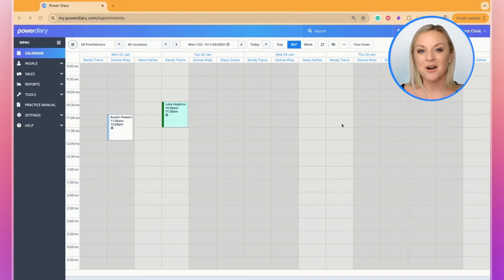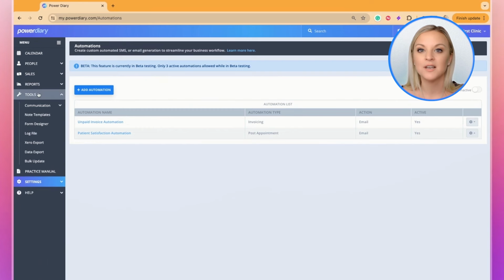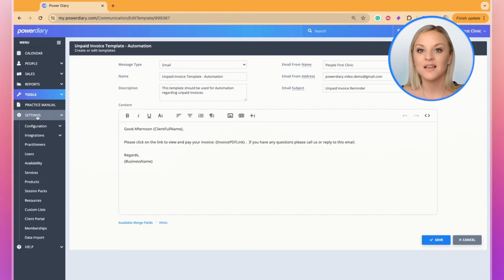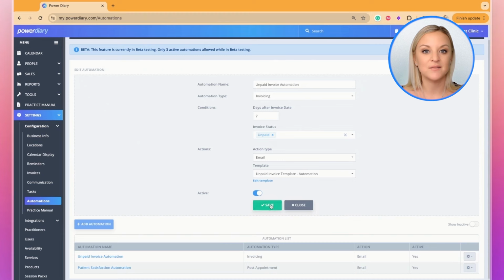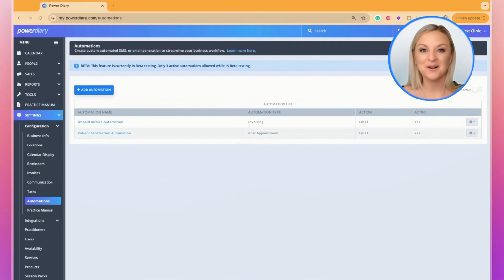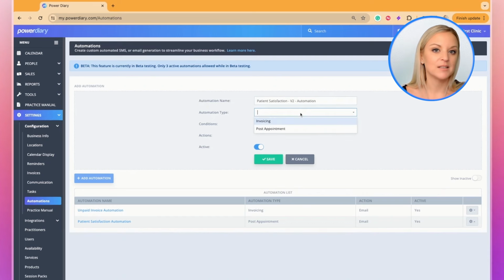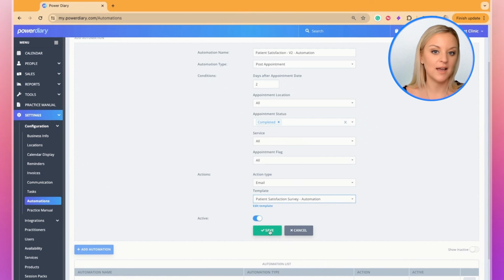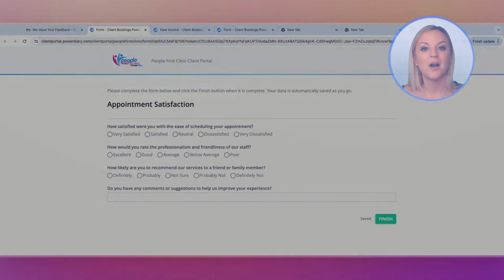Introducing Automations: The Future of Practice Management (BETA Release)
Welcome to a game-changing update from Power Diary! We are thrilled to unveil our latest feature in its Beta release: Automations! ⚙️ Designed to elevate your practice management experience, this feature introduces a new level of efficiency and automation to your daily operations.

🚀 What You'll Discover in This Video:

• A detailed walkthrough of the new Automations feature, including Invoicing and Post-Appointment actions.
• How to set up automated SMS and email messages that the system sends to invoice payees, perfectly aligned with the criteria you establish.
• The current Beta limitations, including a cap at 3 automations per Power Diary account, and a sneak peek into future expansions – with the next addition being the 'Recalls' type automation.

🔧 Navigating the Beta Release:
While exploring the Beta release of Automations, remember that your feedback is invaluable. Your insights drive the continuous improvement and expansion of Power Diary's features. The limit of 3 automations per account during this phase is your opportunity to intimately understand and shape this tool, ensuring it aligns with your practice's unique needs.

UPDATE February,14 2024: We’re excited to announce the new functionality added to the Automations! ⚙️

✅ Add up to 10 automations to one Power Diary account

✅ Additional Actions - add as many as you need to an Automation

✅ New Action Type - Use Tasks in addition to email or SMS. The task action type will generate a task linked with a client and assigned to anyone.